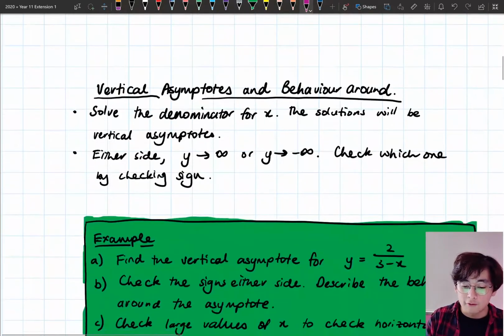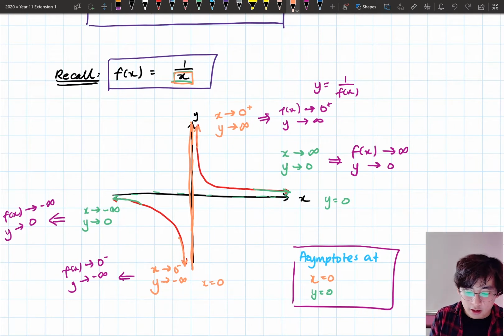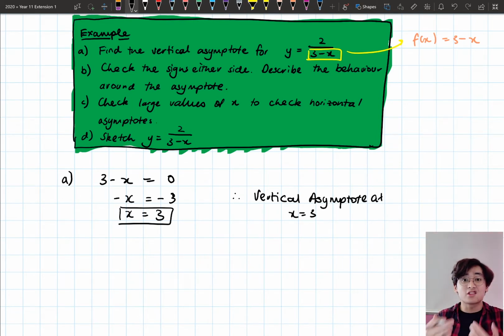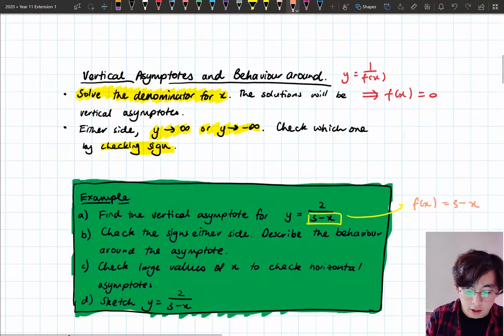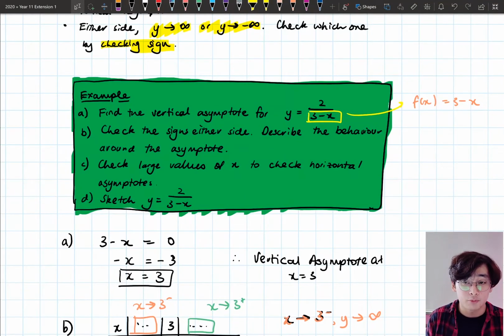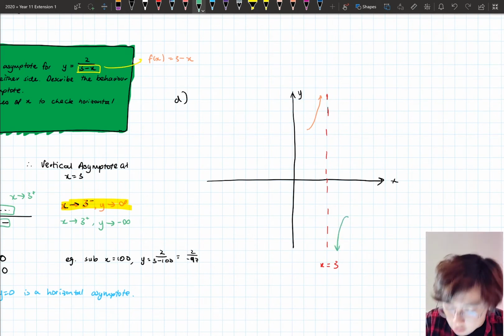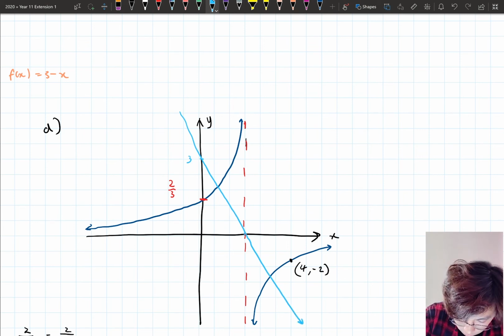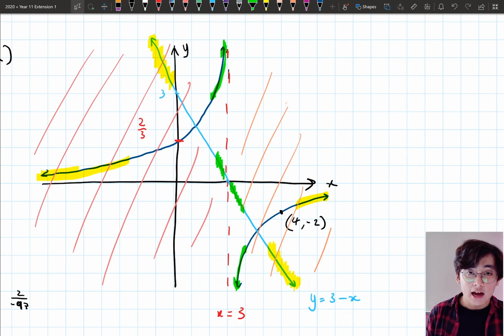Year 11 Ext 1 - Graphing the Reciprocal of a Function - Finding Asymptotes and Example (2/7)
This video goes through the process of finding asymptote of a Reciprocal Function and goes through an example of finding an asymptote and drawing a simple Reciprocal of a Function.